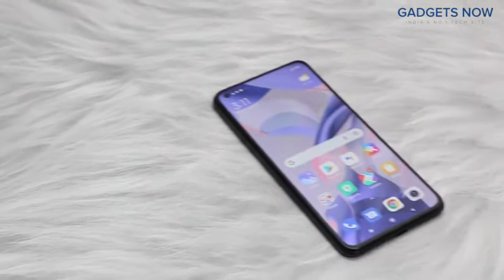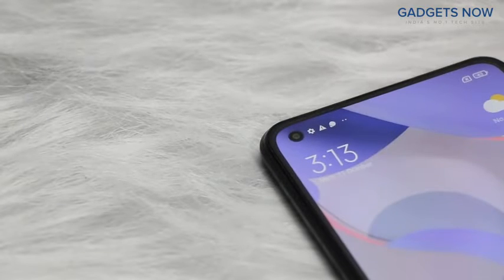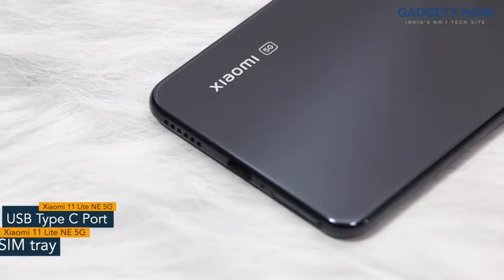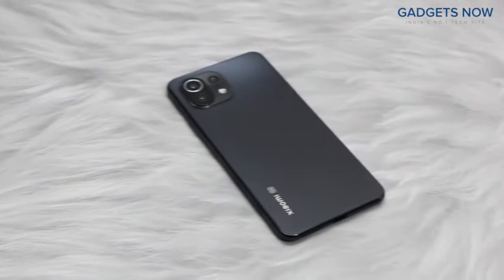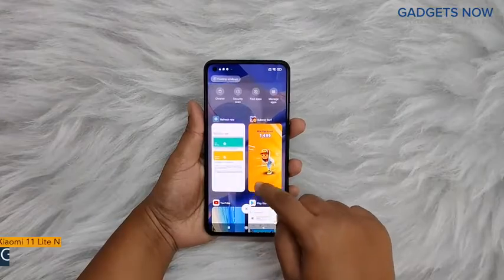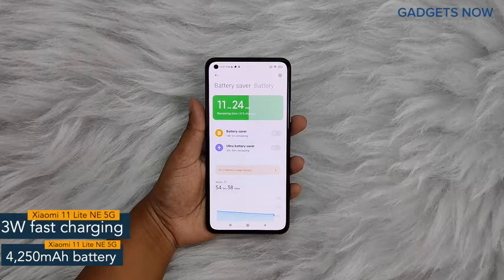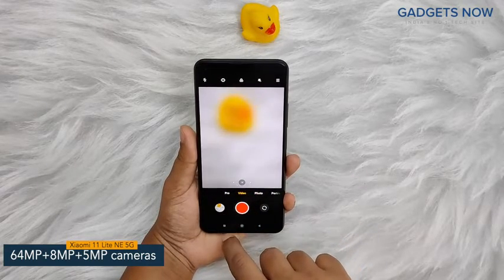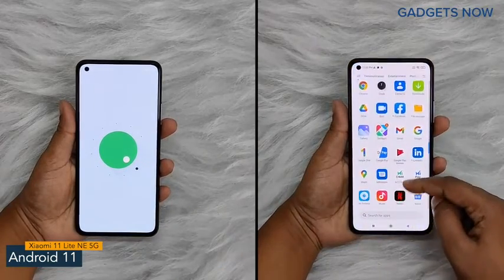Xiaomi 11 Lite NE 5G Diamond Dazzle 6GB RAM 128 GB Storage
Processor: 5G enabled Qualcomm Snapdragon 778G with Kryo 670 Octa-core; 6nm process; Up to 2.4GHz clock speed; Liquidcool technology, Support for 12 5G bands
Camera: 64 MP Triple Rear camera with 8MP Ultra-wide and 5MP Super macro | 20 MP Front camera
Display: 90Hz high refresh rate, 10-bit FHD+ OLED Dot display; 16.6 centimeters (6.55 inch); Dolby Vision support
Elegant design that is just 6.81mm slim and 158gms light, makes it a thing of art to flaunt.
Memory, Storage & SIM: 6GB LPDDR4X RAM | 128GB UFS 2.2 storage
Alexa Hands-Free capable: Download the Alexa app on to use Alexa hands-free. Play music, make calls, hear news, open apps, navigate, and more, using just your voice, while on-the-go. Just ask and Alexa will respond instantly.
5G Bands SA: N1 | N3 | N5 | N7 | N8 | N20 | N26 | N38 | N41 | N66 | N77 | N78; NSA: N1 | N3 | N5 | N7 | N8 | N20 | N26 | N38 | N41 | N66 | N77 | N78

 xiaomi 11 lite ne 5g pubg fps xiaomi 11 lite 5g ne xiaomi 11 lite ne 5g speed test xiaomi 11 lite ne 5g vs galaxy m52 5g xiaomi 11 lite ne 5g gaming test